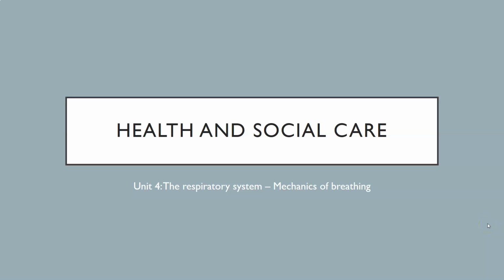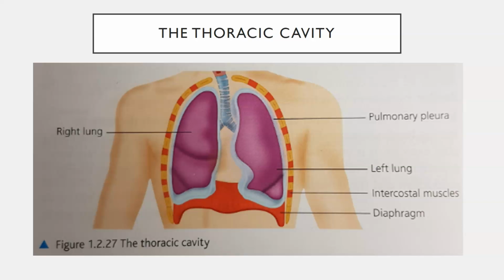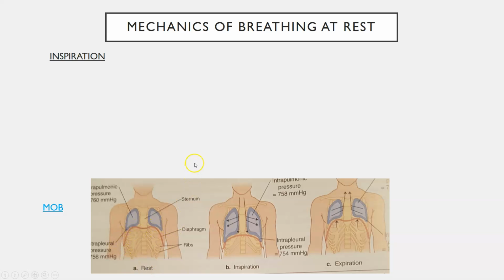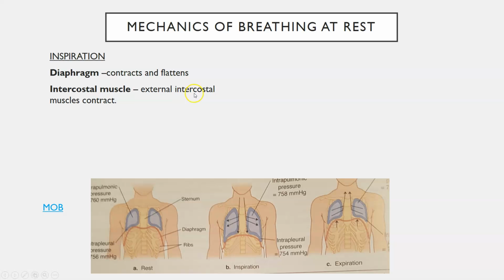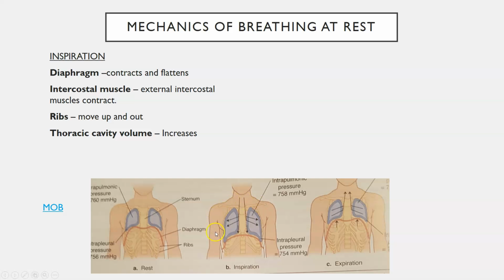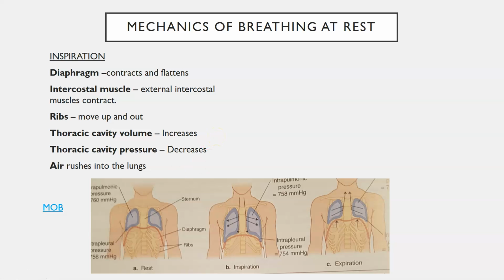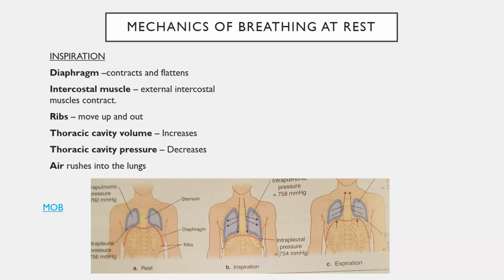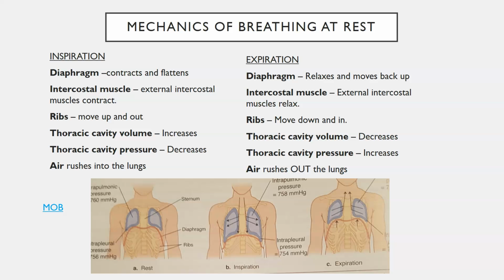Mechanics of breathing - health and social care